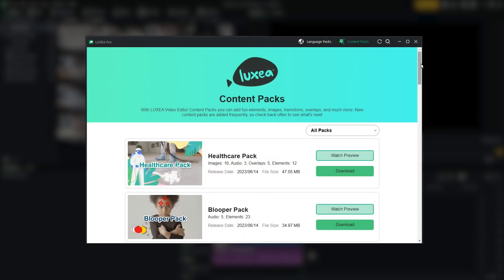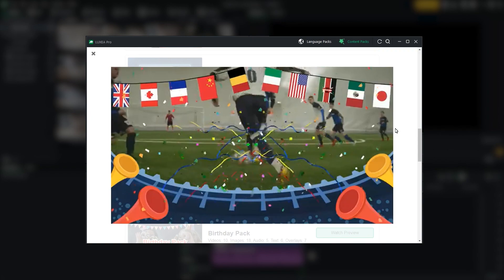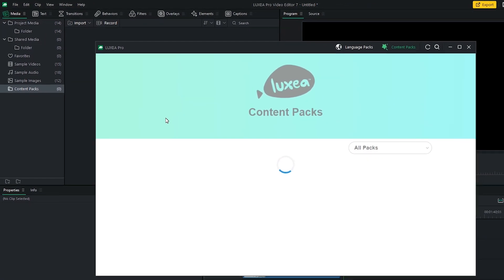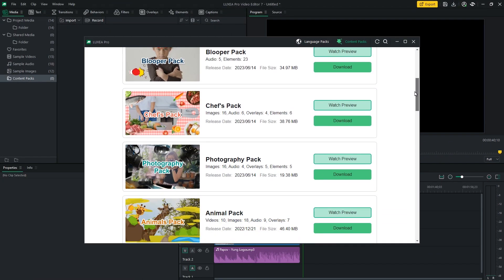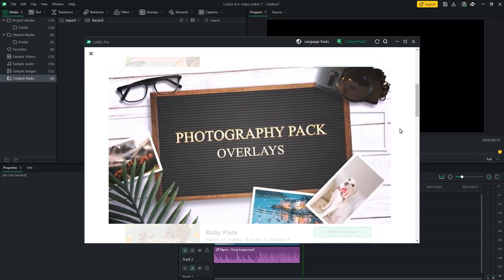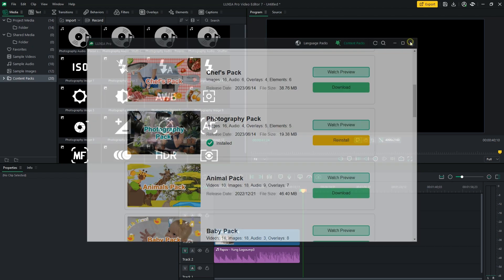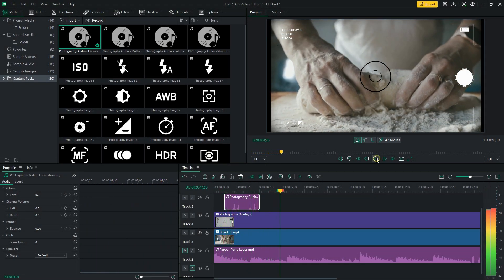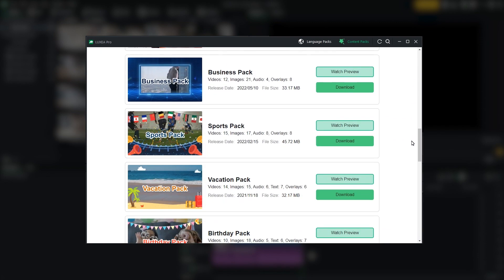LUXEA Pro Video Editor 7 - Content Packs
Access free Content Packs, containing images, videos, overlays, sound effects, and more, to inject a little extra personality into your projects. New Content Packs are released regularly and are available through the new in-app Pack Manager.

LUXEA Pro Video Editor 7

Make videos with stunning visual appeal to wow your audience. LUXEA Pro 7 is the total package – it includes a built-in recorder, powerful editing workspace, and production tools to pump out videos that stop anyone in their scroll.